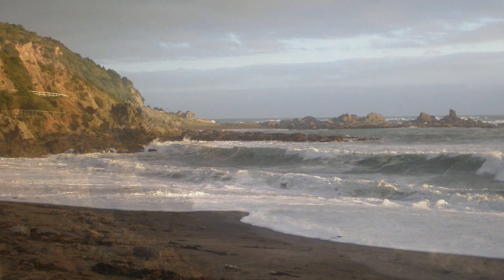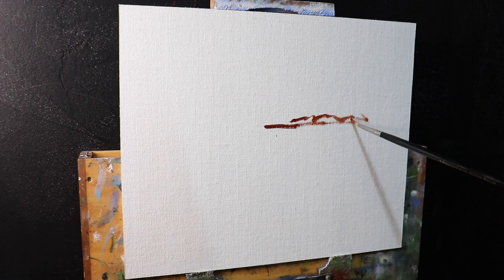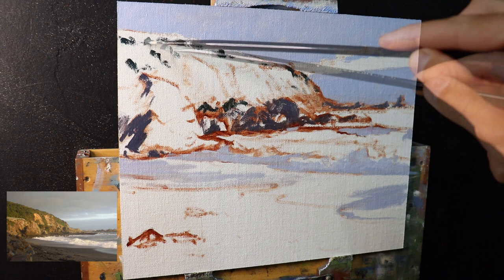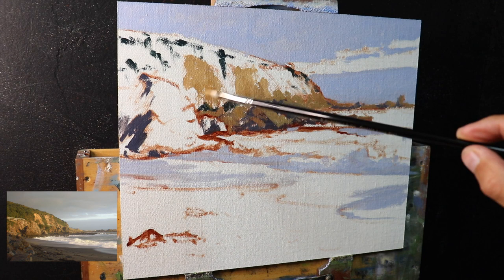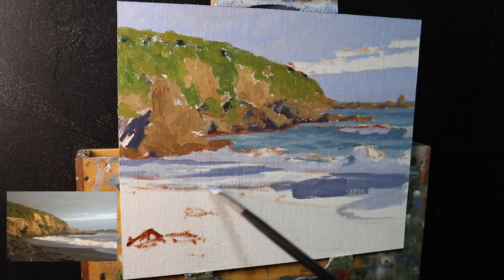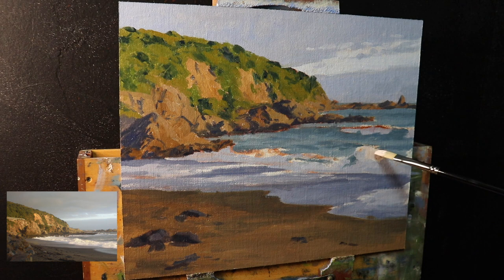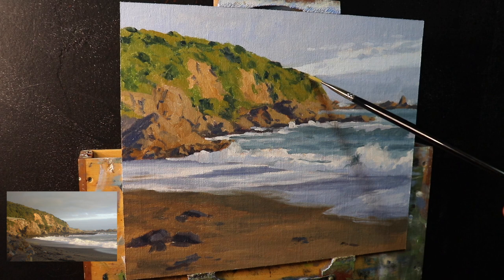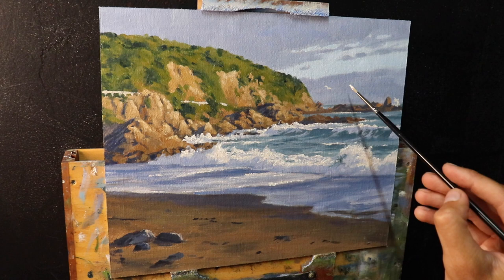How to Create COLOUR HARMONY in a Seascape Painting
I am excited to announce that my new ebook ‘Painting Landscapes in Oils’ is now available for sale;

This ebook contains information on oil paints, brushes, colours and values, composition, colour mixing, planning your painting and there is 11 painting demonstrations. All this and so much more.

102-Pages

Happy painting.

In this video I show you how to create colour harmony in a seascape painting. This is how we can create colour a painting that reads well and colours that look natural and cohesive.

The painting feature in this video is inspired by a place called Houghton Bay in Wellington, New Zealand.

NEED A WEBSITE? BUILD YOUR OWN WEBSITE WITH PORTFOLIOBOX

POCHADE BOX - The pochade boxes I have used in this video are hand made by Ben Haggett and can be purchased from Alla Prima Pochade